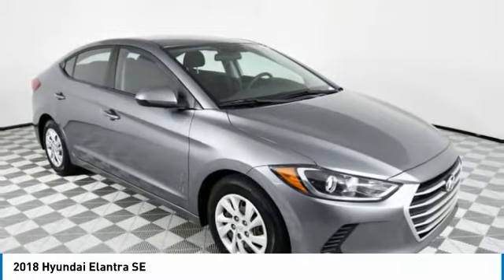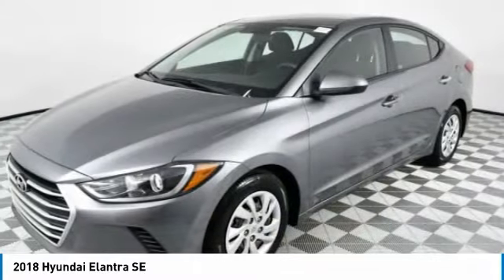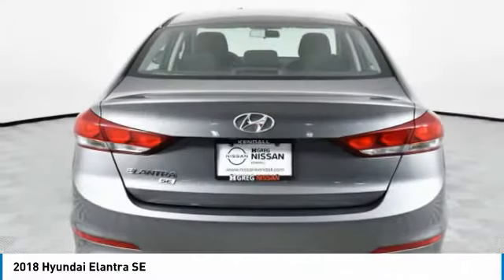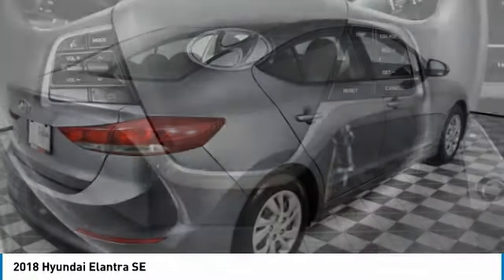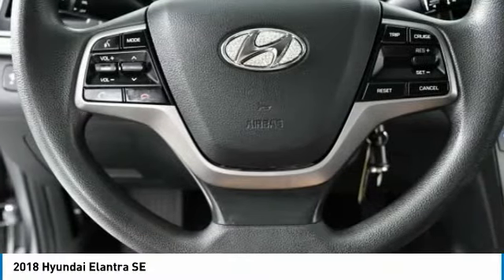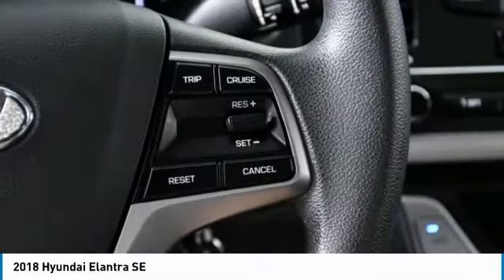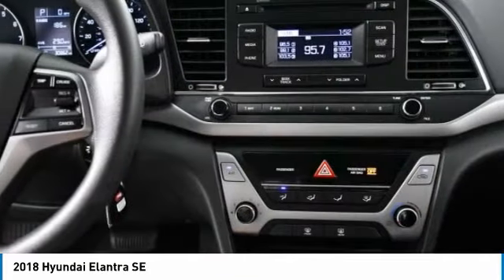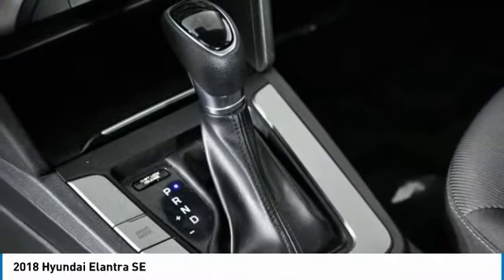2018 Hyundai Elantra K2201A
2018 HYUNDAI ELANTRA Palmetto Bay, FL
Stock# K2201A

Priced THOUSANDS below KBB!! This Car is TRUST VERIFIED. With locations in Doral, Broward, Miami, Orlando, Kendall and West Palm Beach, HGreg.com is the FASTEST GROWING automotive group in North America.Clean CARFAX. 6 Speakers, ABS brakes, Air Conditioning, AM/FM radio, AM/FM/CD/MP3 Audio System, Brake assist, Bumpers: body-color, Carpeted Floor Mats, CD player, Cloth Seat Trim, Delay-off headlights, Driver door bin, Driver vanity mirror, Dual front impact airbags, Dual front side impact airbags, Electronic Stability Control, Front anti-roll bar, Front Bucket Seats, Front Center Armrest, Front reading lights, Front wheel independent suspension, Illuminated entry, Interior Light Kit, Knee airbag, Low tire pressure warning, Occupant sensing airbag, Outside temperature display, Overhead airbag, Overhead console, Panic alarm, Passenger door bin, Passenger vanity mirror, Power door mirrors, Power steering, Power windows, Rear window defroster, Remote keyless entry, Reversible Cargo Tray, Security system, Speed control, Speed-sensing steering, Split folding rear seat, Steering wheel mounted audio controls, Tachometer, Telescoping steering wheel, Tilt steering wheel, Traction control, Trip computer, Variably intermittent wipers, Wheels: 15  x 6  Steel w/Covers. Priced below KBB Fair Purchase Price!Awards: * 2018 KBB.com 10 Coolest New Cars Under $20,000 * 2018 KBB.com 10 Best Sedans Under $25,000 * 2018 KBB.com 5-Year Cost to Own Awards * 2018 KBB.com 10 Most Awarded BrandsAlthough every reasonable effort has been made to ensure the accuracy of the information contained on this site, absolute accuracy cannot be guaranteed. All vehicles are subject to prior sale. Price does not include applicable tax, title, license, processing and dealer fees, and destination charges.